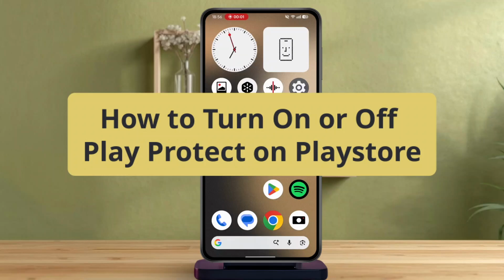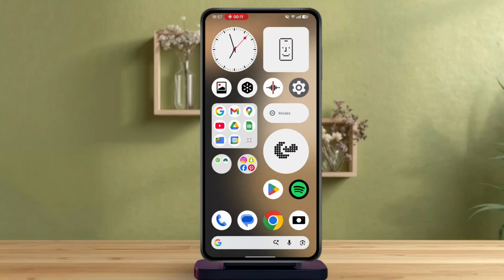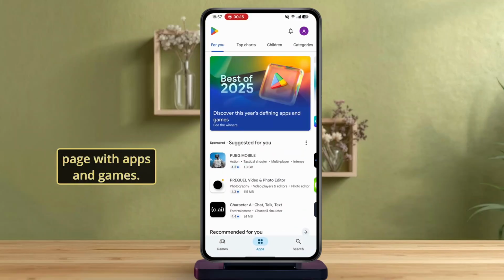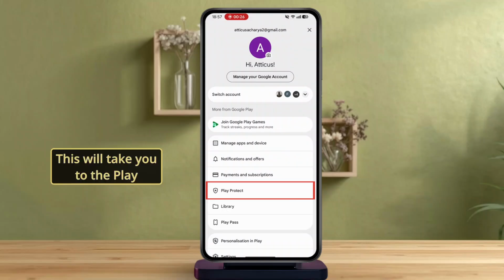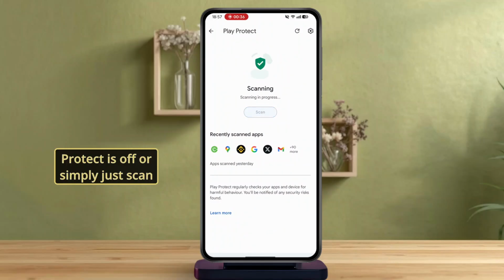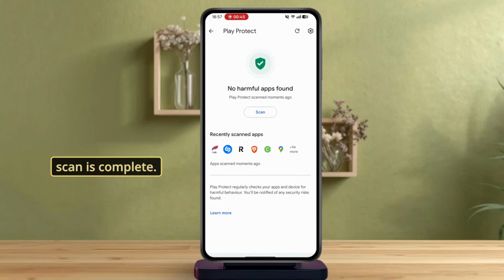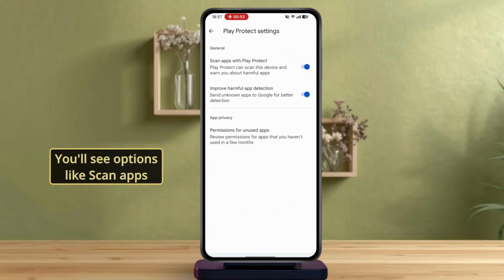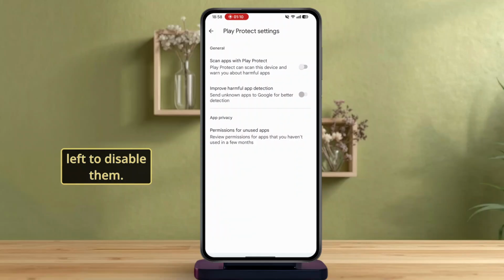How to Turn On or Off Play Protect on Playstore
Learn how to easily turn on or off Play Protect on the Play Store in this step-by-step tutorial. Whether you want to enhance your Android app safety or adjust Play Protect settings for your device, this video will guide you through the process.

In this video, you'll discover how to manage Google Play Protect to improve your Play Store security. You'll also learn how to check Play Protect notifications, access device security settings, and ensure your smartphone protection is up to date.

Timestamps:
0:00 Introduction
0:40 Accessing Play Protect Settings